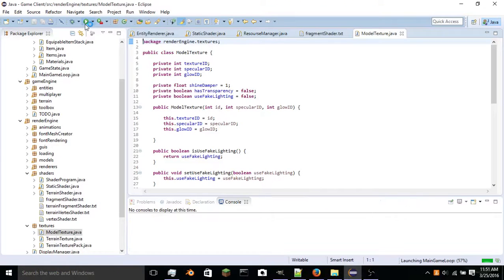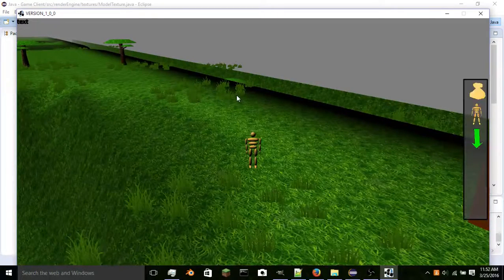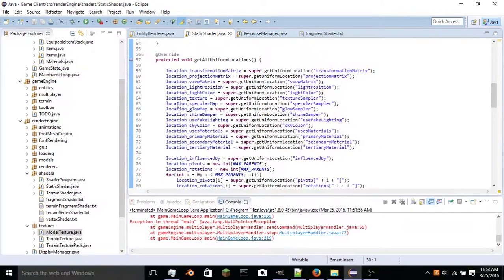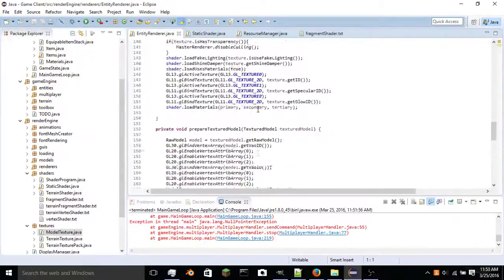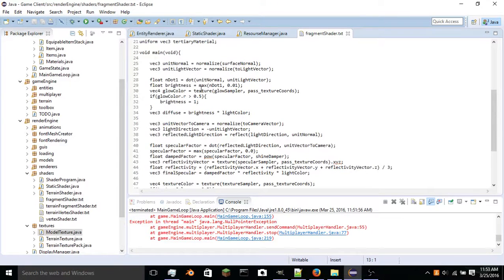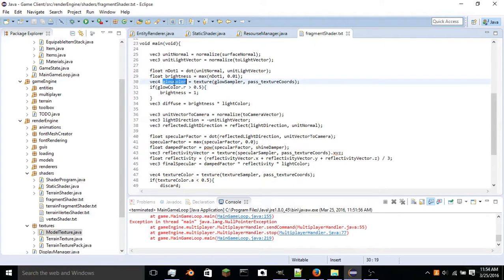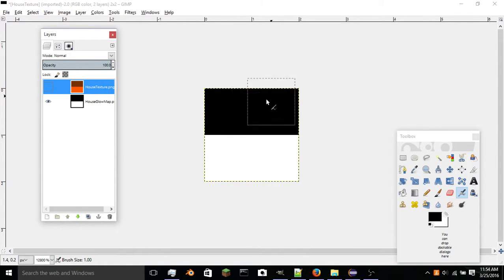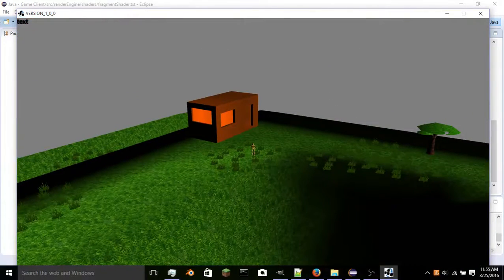LWJGL Tutorial 2: Glow Maps!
In this tutorial I show my code so you can implement Glow Maps to your OpenGL game!